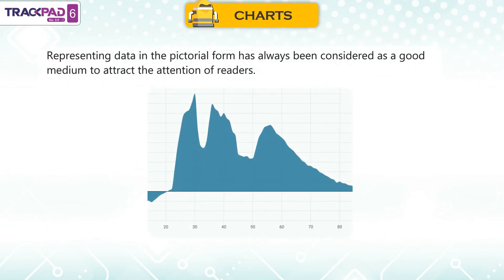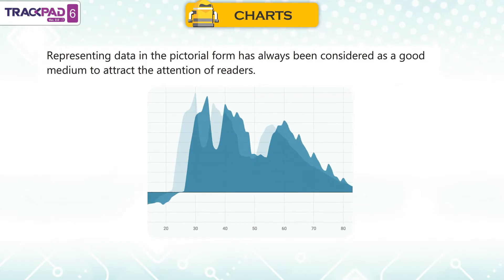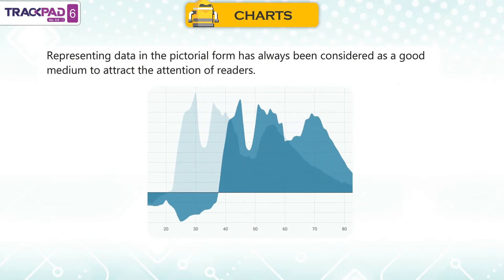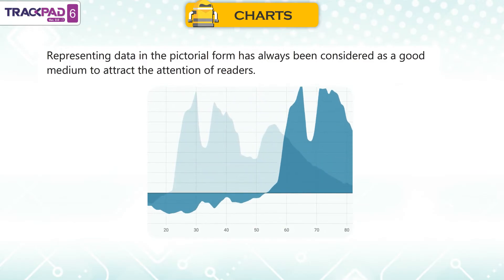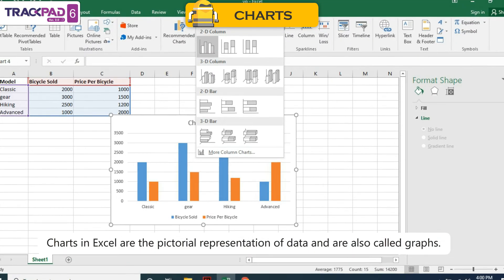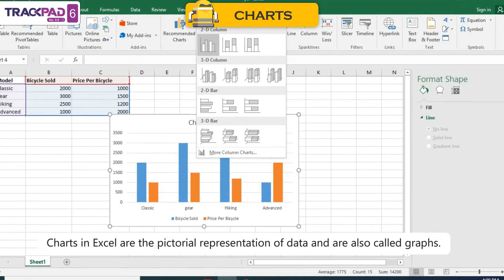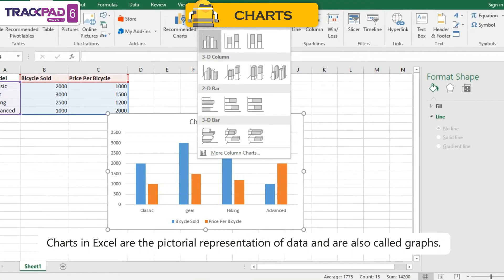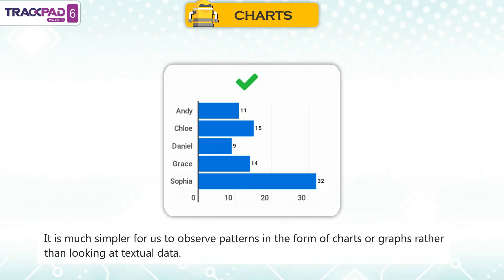𝐂𝐡𝐚𝐫𝐭𝐬 |𝐂𝐡 𝟎𝟑|𝐓𝐫𝐚𝐜𝐤𝐩𝐚𝐝 𝐕𝐞𝐫 𝟐.𝟎|𝐂𝐥𝐚𝐬𝐬 𝟎𝟔